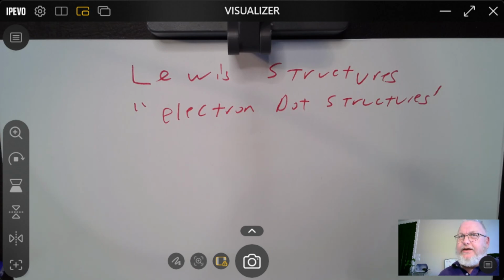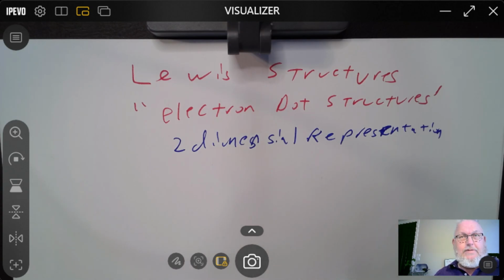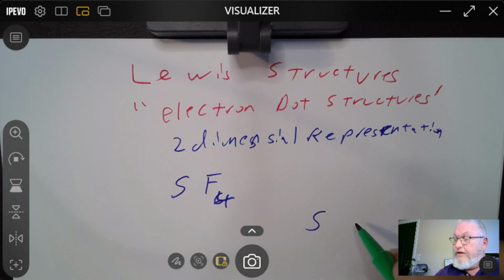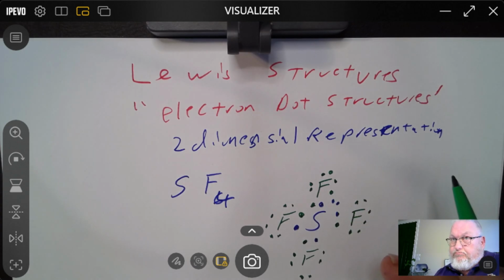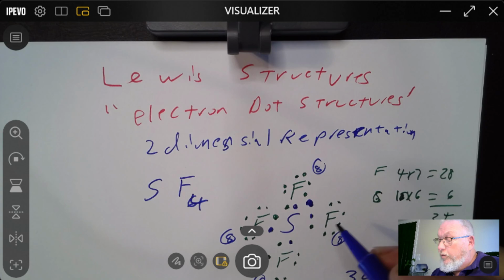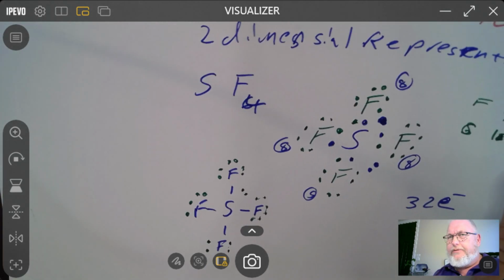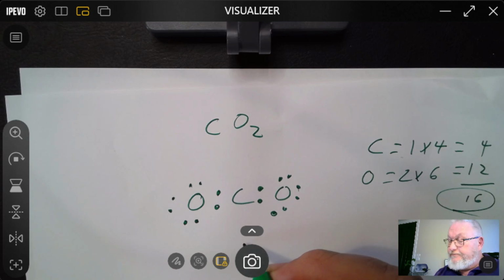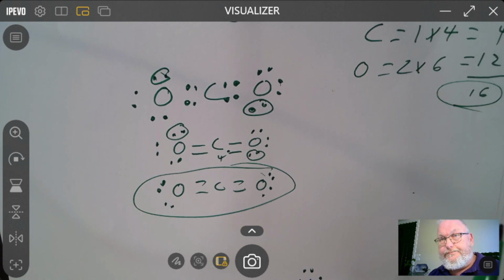Lewis Dot Structures 1